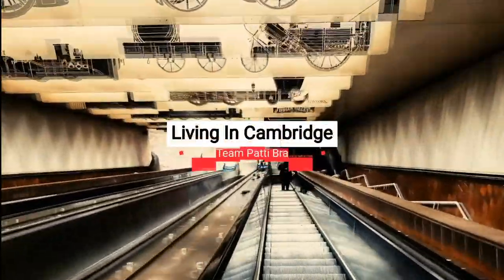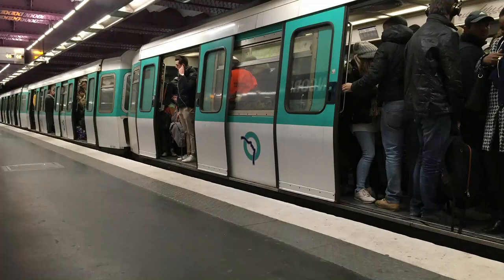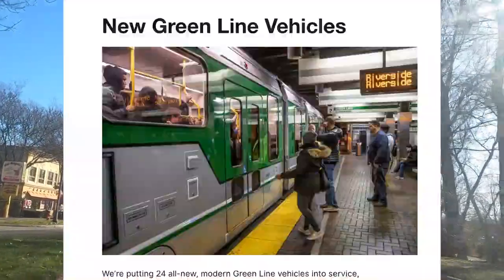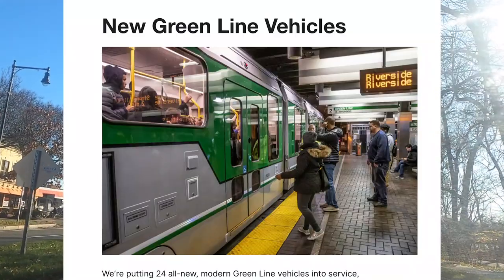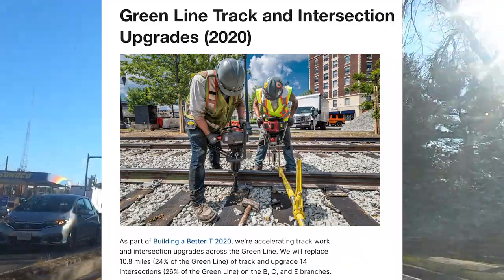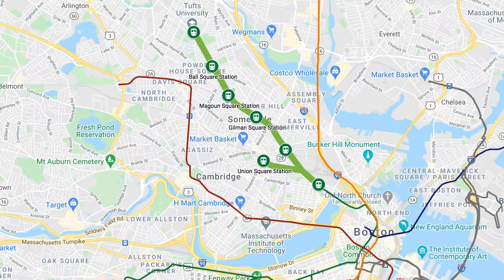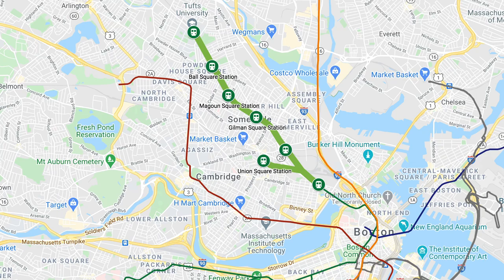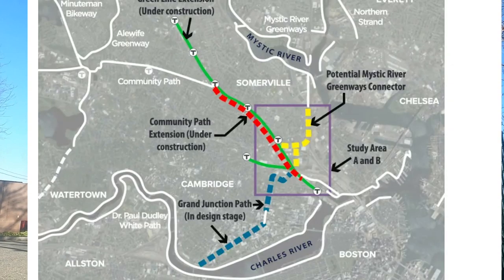What Changes are being made to the Green Line in Cambridge, Medford, Somerville, and Boston